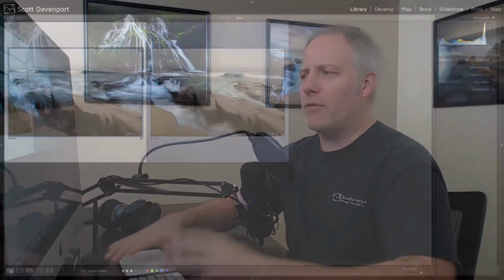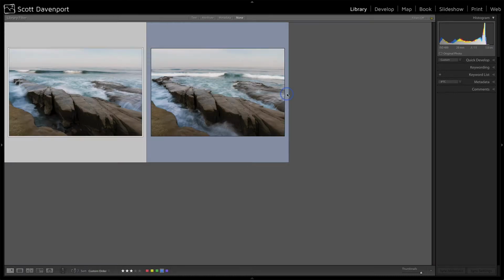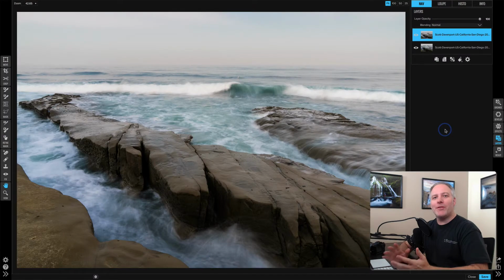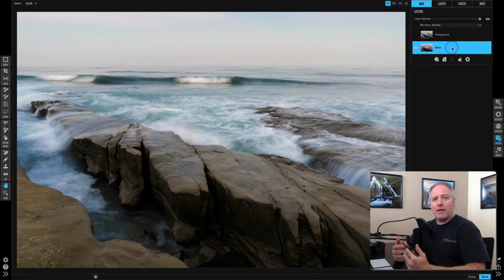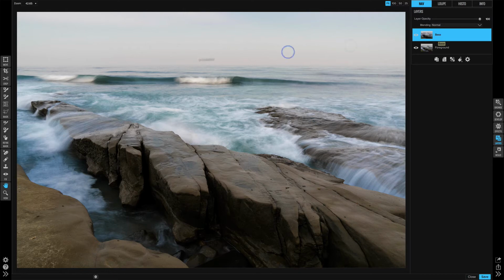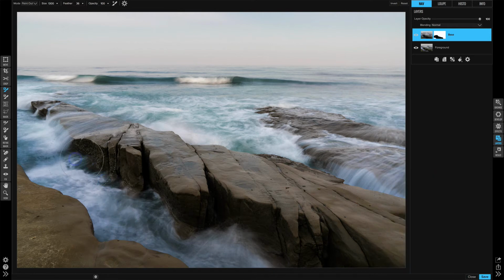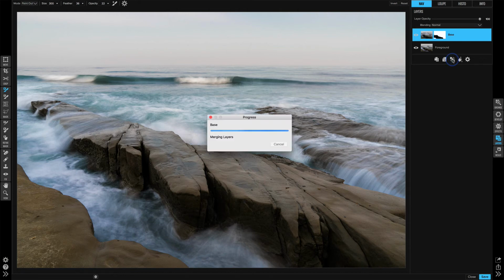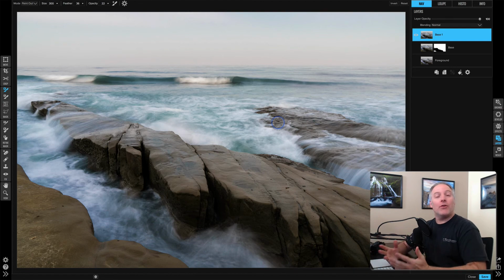In Post: Creating A Seascape Composite In ON1 Layers #285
With a little prep work in the field, creating the perfect seascape is an easy compositing job. In this video, I combine the best parts of two different photos to craft a more complete photo. Best of all…. the masking job is very simple.